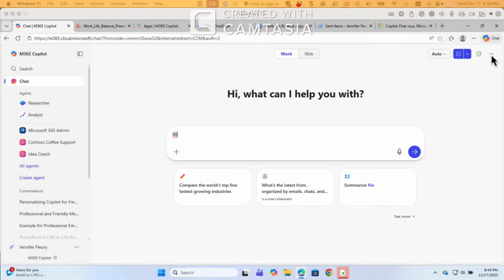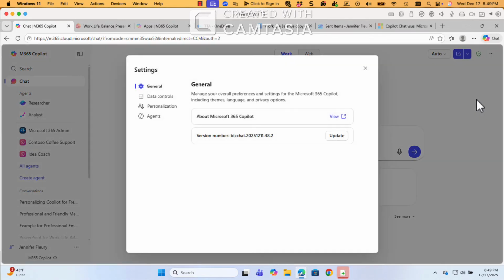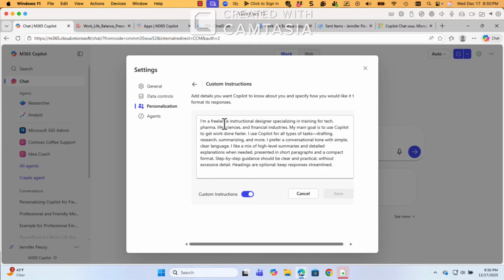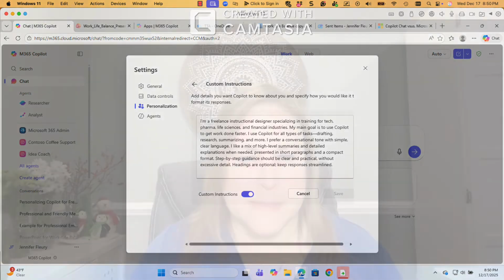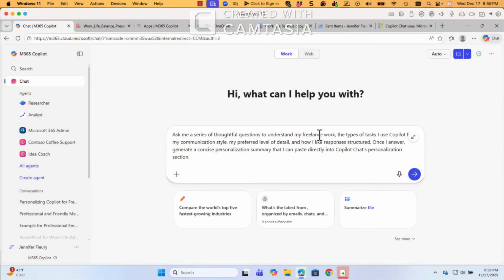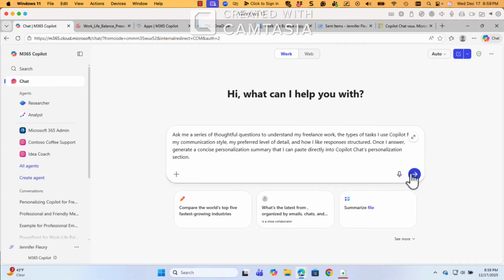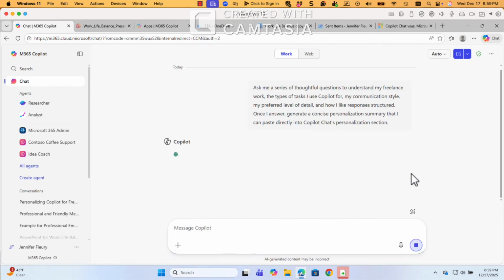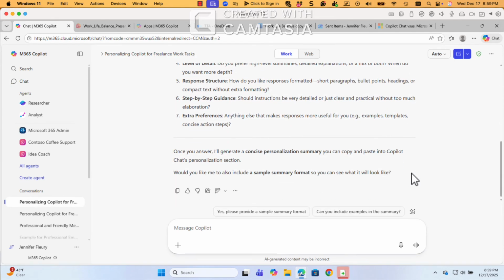Episode 46: Let's Talk Tech - Personalizing Copilot Chat Is Smart for Freelancers